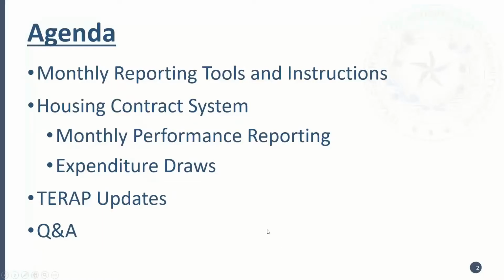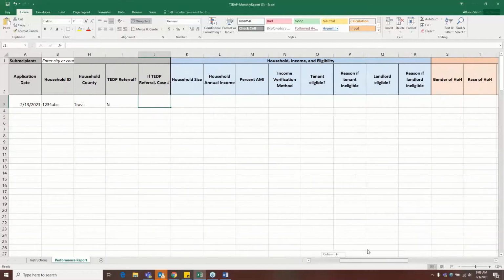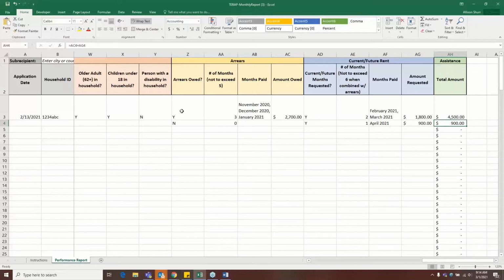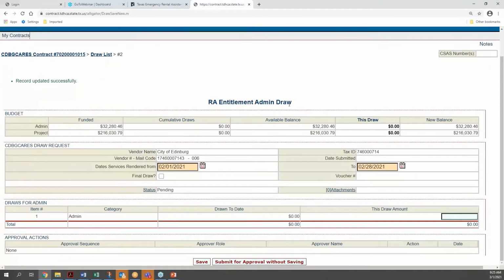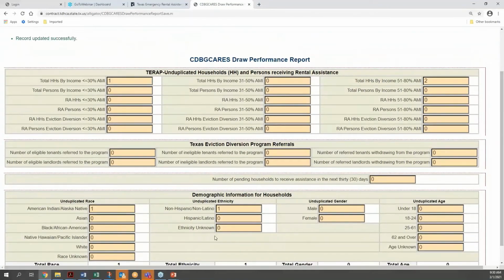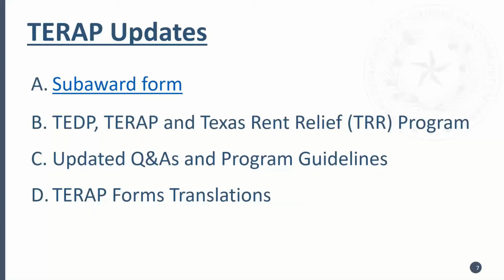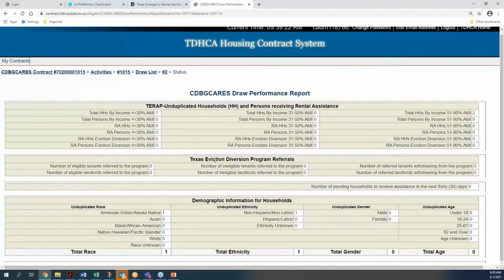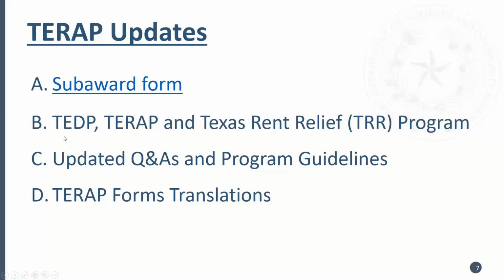TERAP Monthly Reporting Workshop - March 1, 2021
The Texas Department of Housing and Community Affairs (TDHCA) staff conducted a monthly reporting workshop on March 1, 2021, for the Texas Emergency Rental Assistance Program (TERAP). This webinar was for local TERAP program administrators who have received direct CDBG-CV awards from TDHCA to provide rental assistance in their communities.